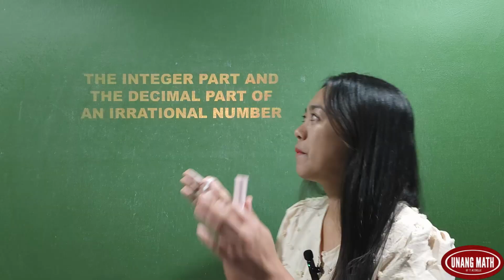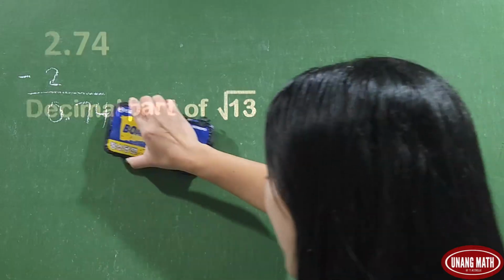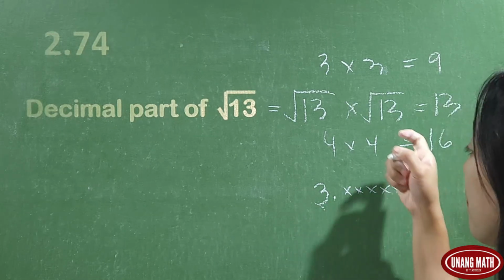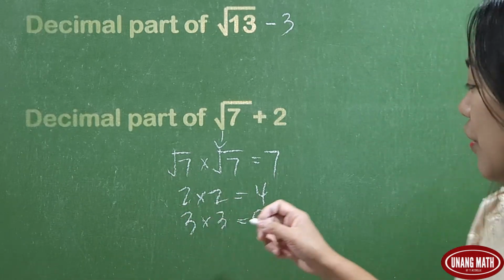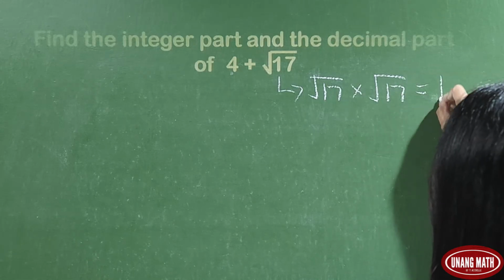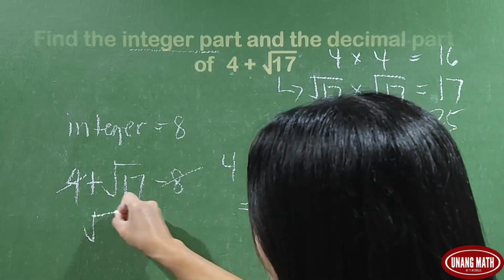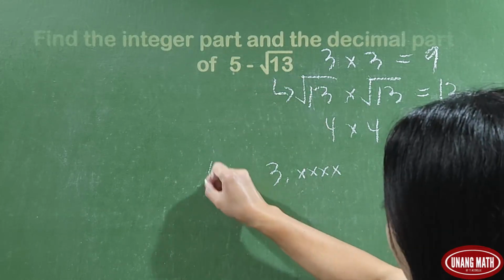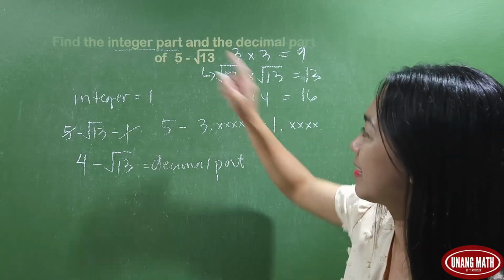INTEGER PART AND DECIMAL PART OF AN IRRATIONAL NUMBER / MATH TUTORIAL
Episode 229: Integer Part and Decimal Part of an Irrational Number